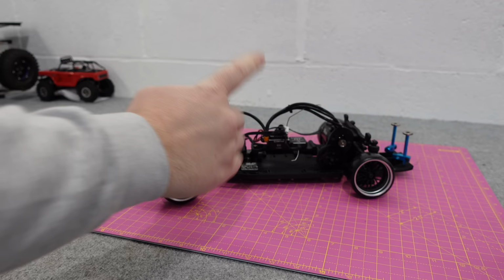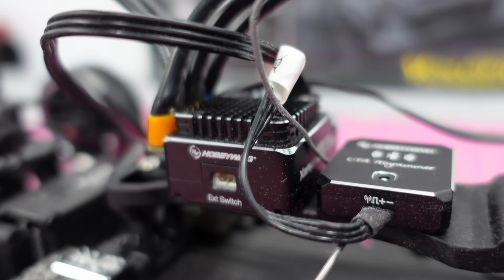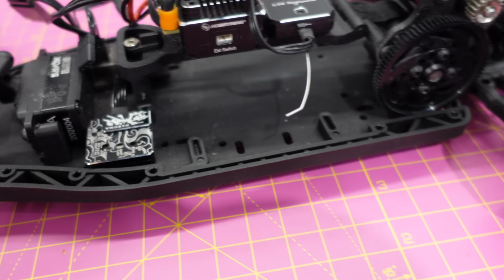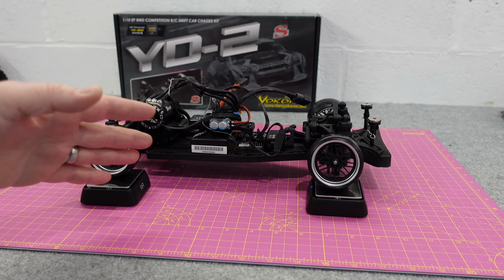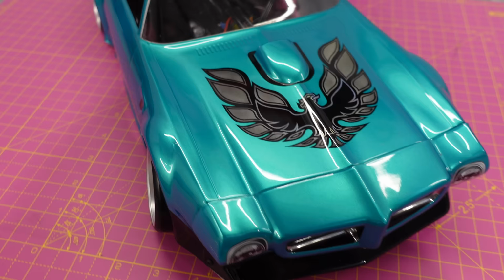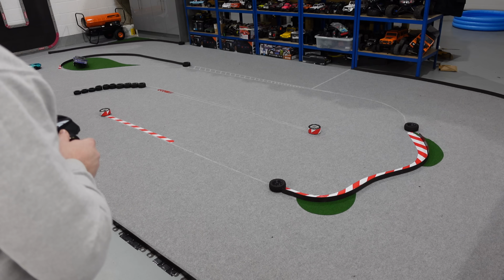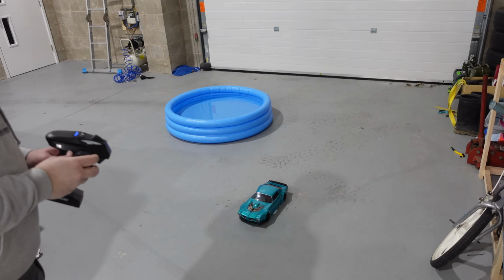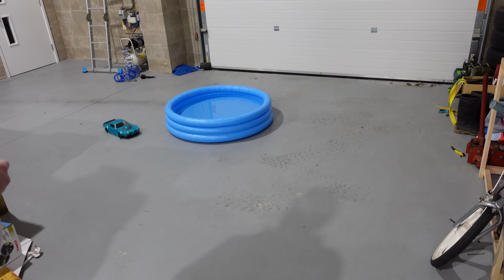Awesome Japanese RC Drift Car - Took Me 9 Months To Build!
It Took me 9 Months to build this (Sorry lol)! The Yokomo YD2S is finally ready for its first proper run! I've got a bit obsessed with RC Drift Cars recently!

justrc9
Euro RC (UK)

Hobbywing XR10 Pro ESC:

10.5t Surpass Hobby Motor:

If you Disliked this video because you Dislike me...